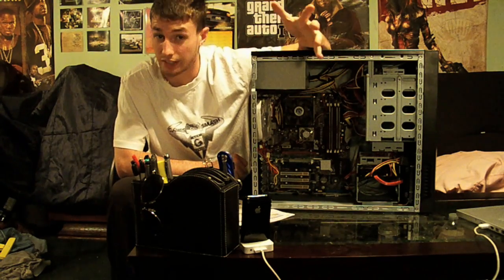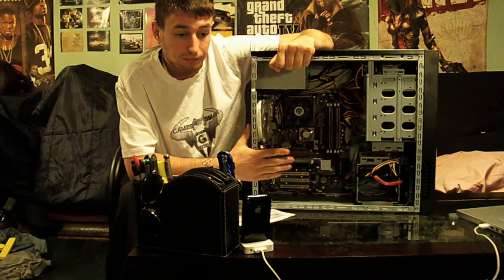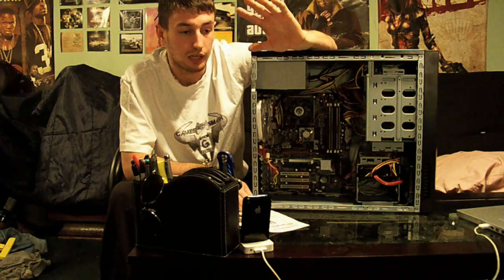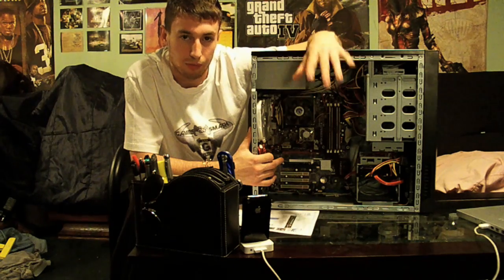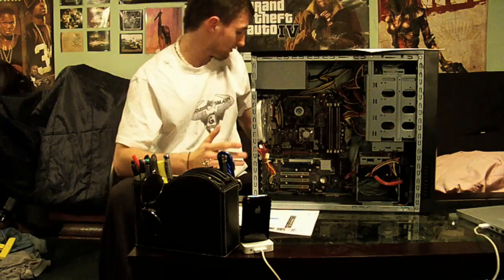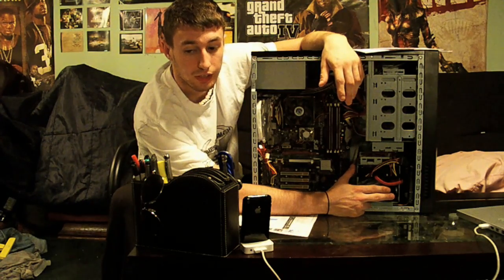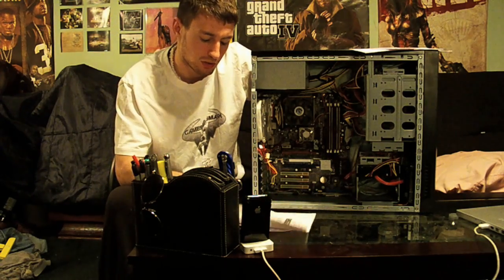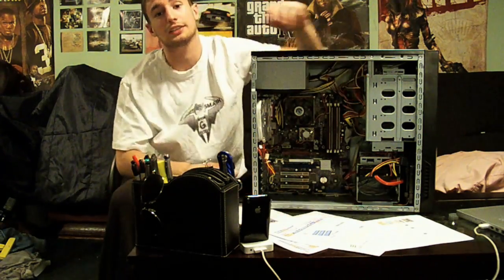Building a New Computer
Im Building a new computer with you guys. If you think any parts should be swapped out.. comment and well talk about it. Budget is about 1000.00 CAD. For each hardware addition, i will be showing you how to install it. hope you enjoy. NEW COMPUTER SPECS: -- Motherboard: EVGA X58 -- CPU: IntelCi7 920 @ 2.66GHz -- GPU: EVGA GeForce GTX 260 Core 216 Superclocked w/ 896MB GDDR3 -- RAM: 6GB Patriot Viper TriChannel @1333MHz